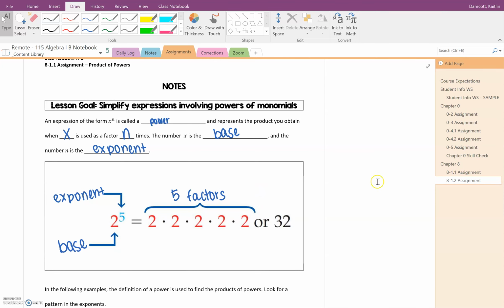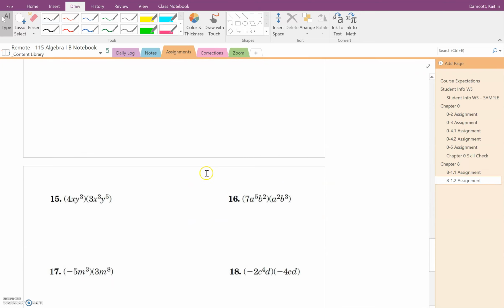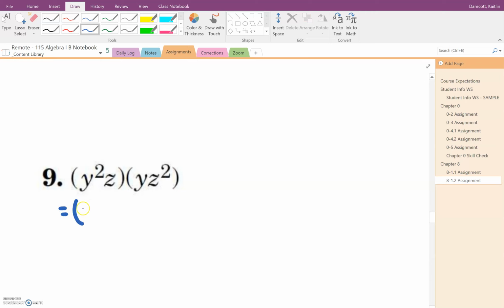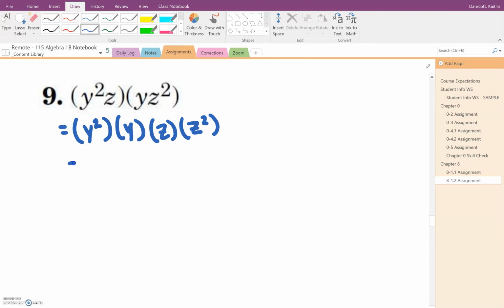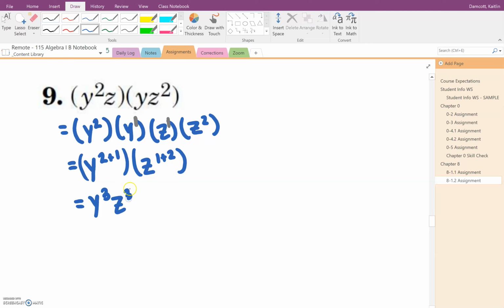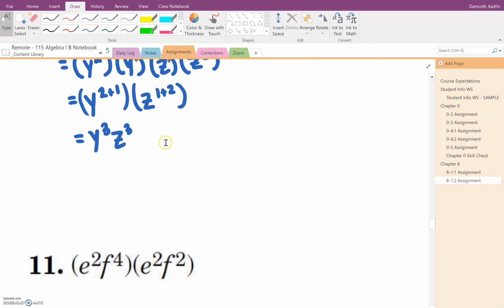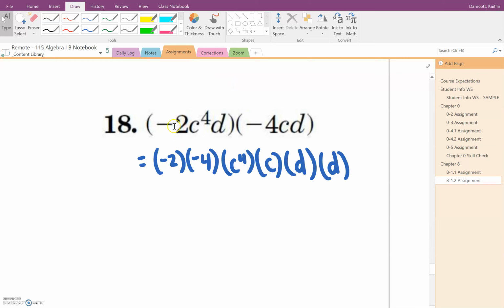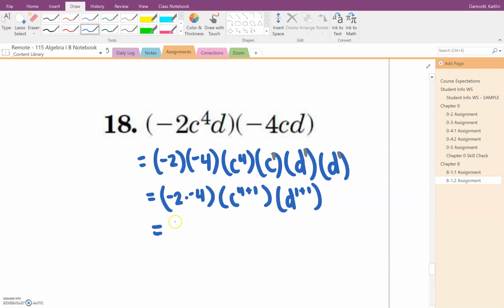8-1.2 Assignment #9 and 18